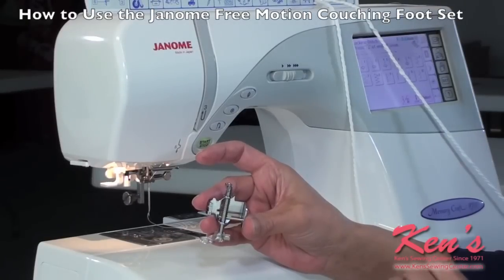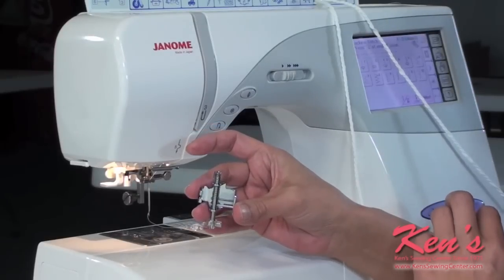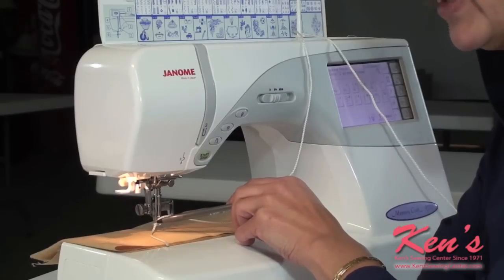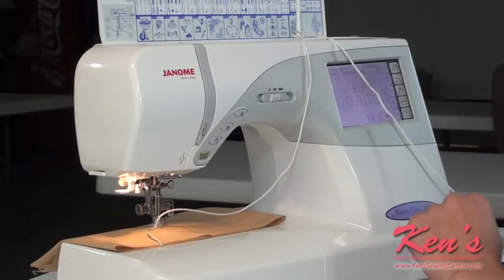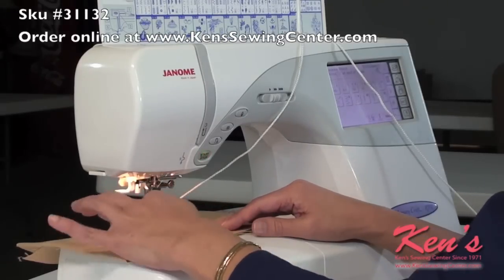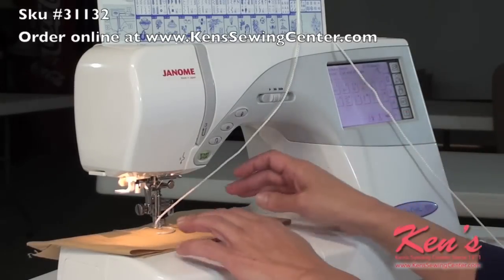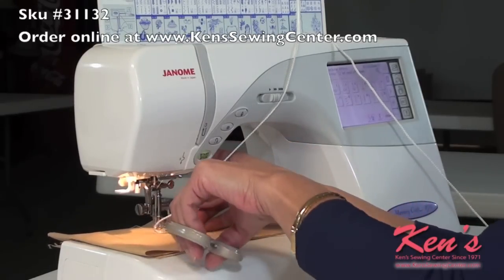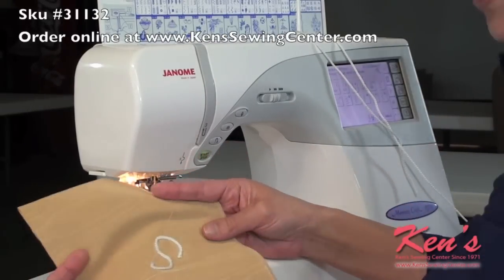How to Use the Janome Couching Foot Set